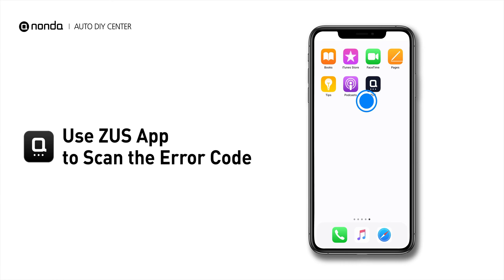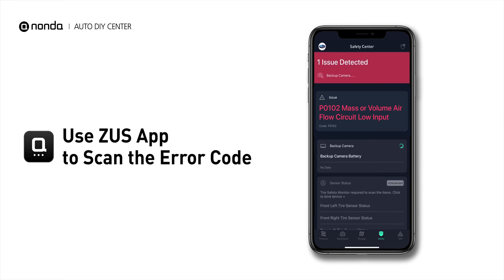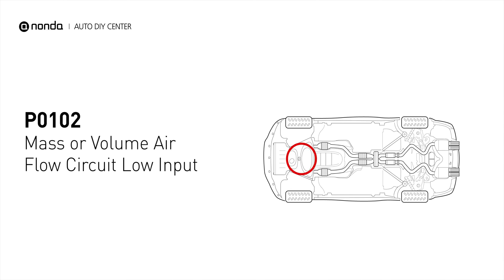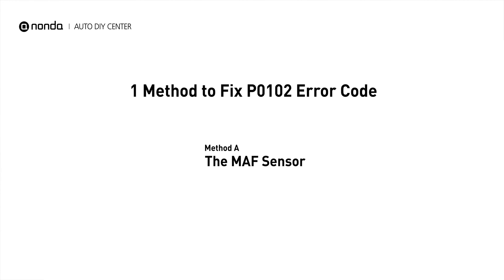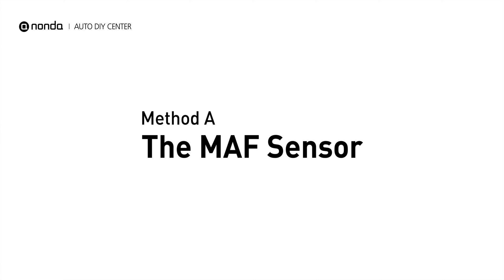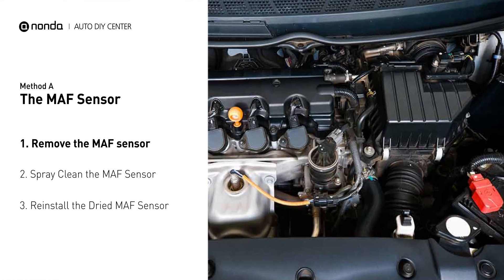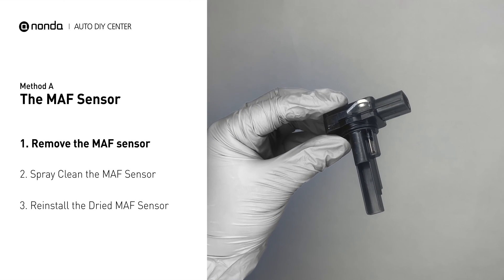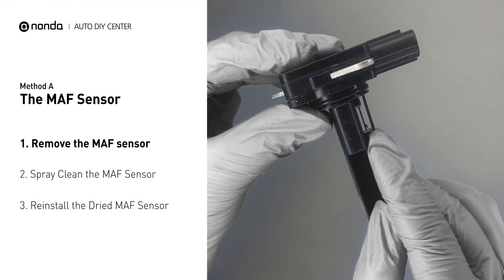How to Fix P0102 Engine Code in 2 Minutes [1 DIY Method / Only $9.61]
Claim your FREE engine code eraser

Engine Code P0102: Mass or Volume Air Flow Circuit Low Input. It is the general code for a problem with the MAF sensor having a low voltage output to the Engine Control Unit. Mass Air Flow Sensor. How to replace MAF sensors. How to clean MAF sensors. Tips and tricks for replacing the MAF sensor in your car and fixing code P0102. Tips and tricks for cleaning the MAF sensor in your car and fixing code P0102.

1. Remove the MAF sensor
2. Spray clean the MAF Sensor
3. Reinstall the Dried MAF Sensor

0:00 What is P0102
0:33 Method A - The MAF Sensor
1:08 Claim a FREE Engine Code Eraser